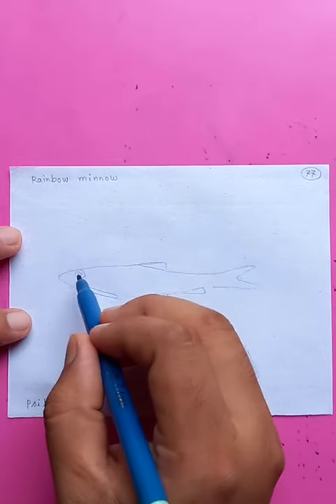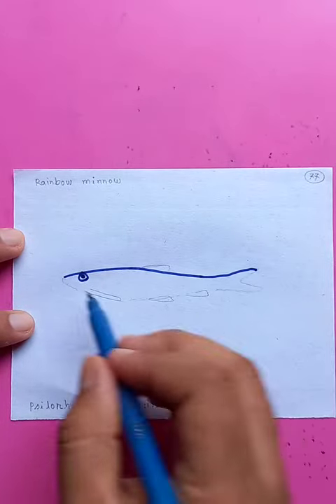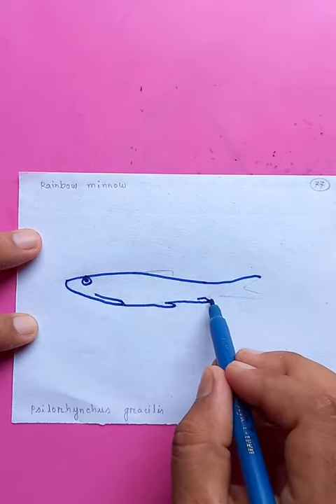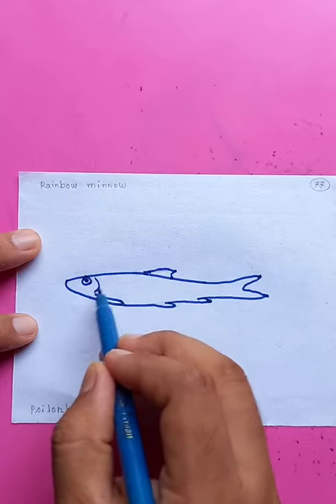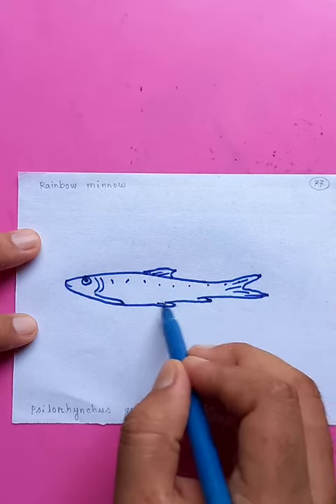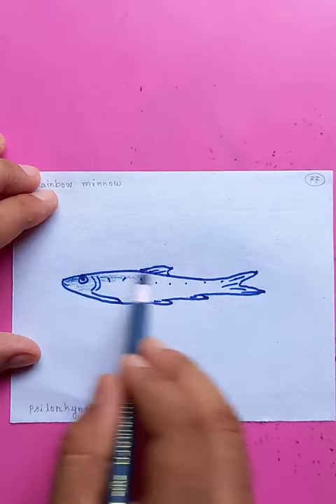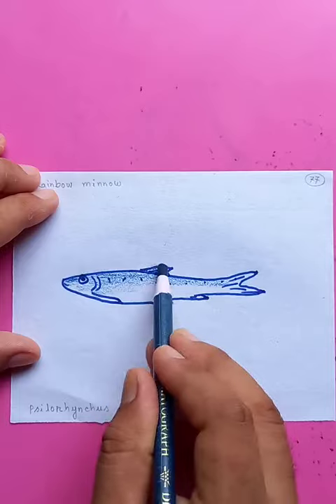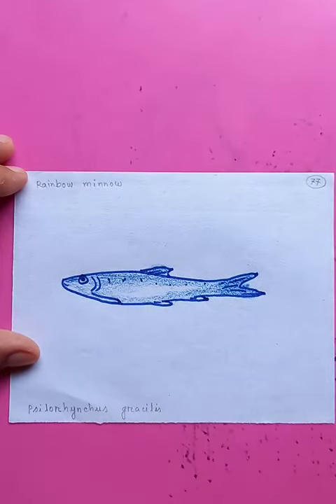Rainbow minnow fish drawing | original audio tutorials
Rainbow minnow fish drawing | original audio tutorials @bluehanddrawing

Cheers.